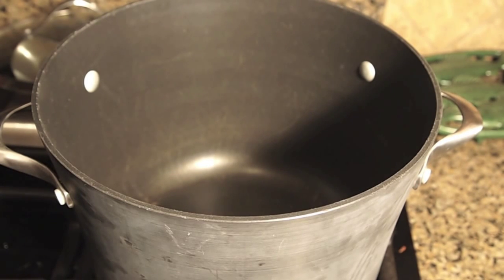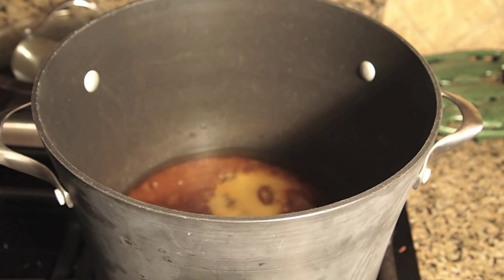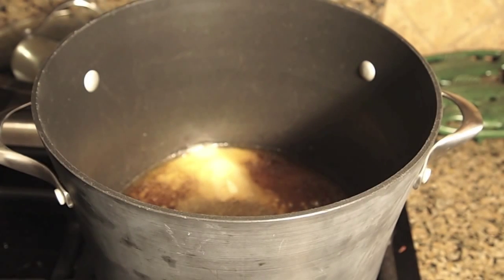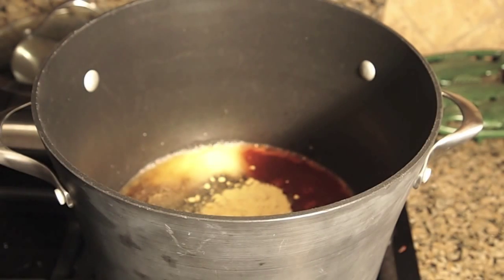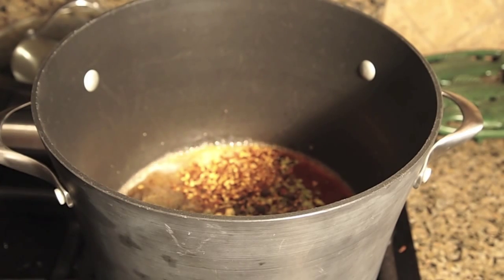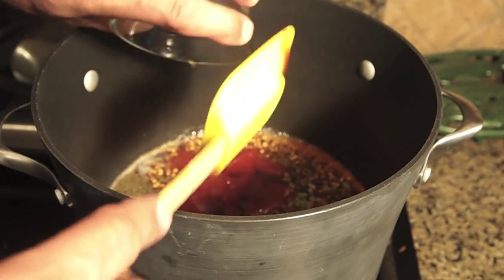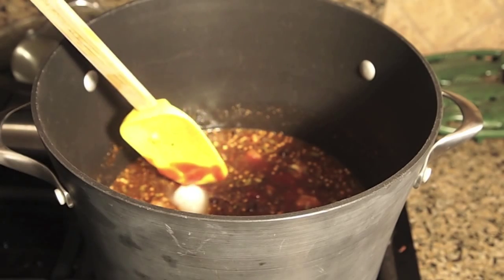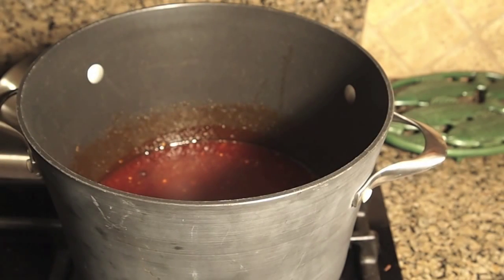BBQ Sauce Recipe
A really good sauce that is tangy, sweet and has a little heat.
Recipe:
16oz bottle apple cider vinegar
3 1/2 cups brown sugar
2 tbs kosher salt
2 tbs onion powder
2 cloves chopped garlic
2 tbs celery seed
1 tbs black pepper
1 tbs paprika
2 tbs pork lard
2 tbs ground mustard
2 tbs pickling spice plus 1 tsp coriander seed
1 tbs crushed red pepper
3 cups ketchup
1 tbs Worcestershire sauce
2 tbs liquid smoke

Bring to a boil and simmer until reduced.